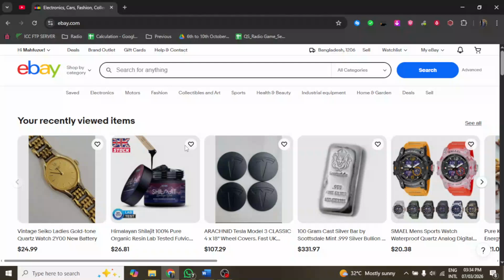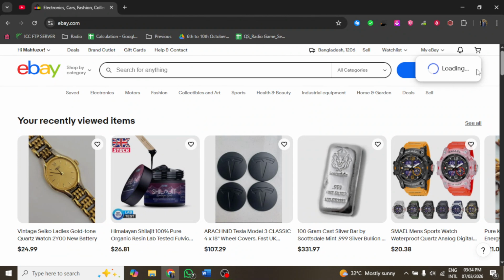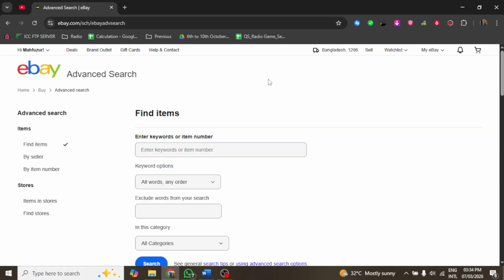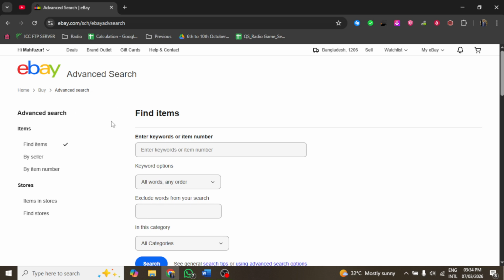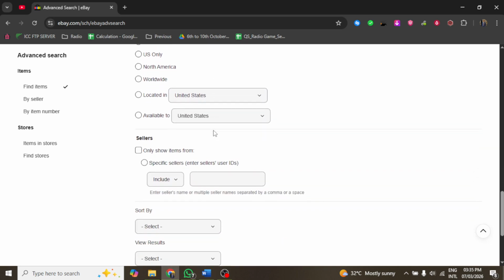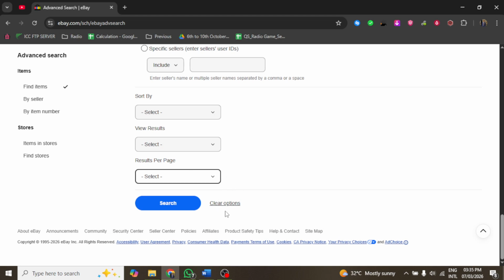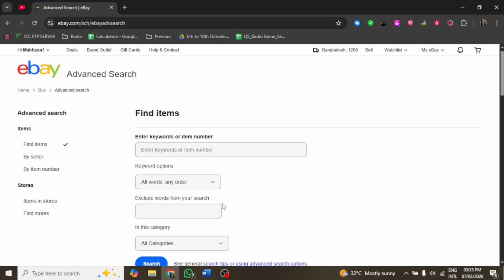How to clear eBay search history [FULL GUIDE]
In todays video we cover How to clear eBay search history